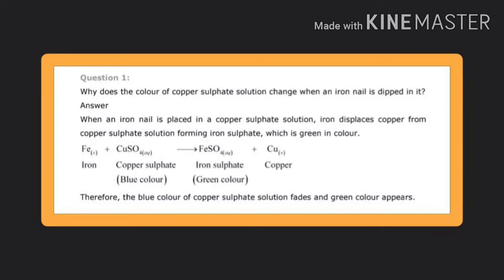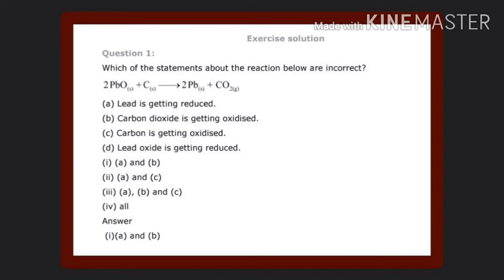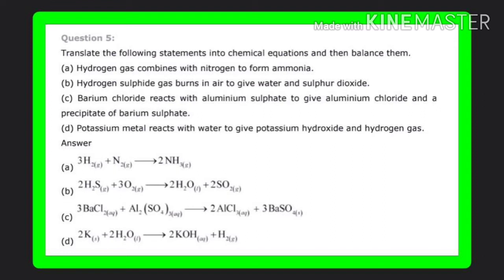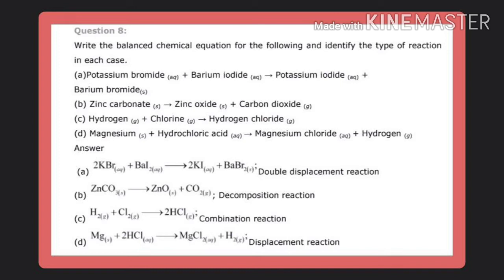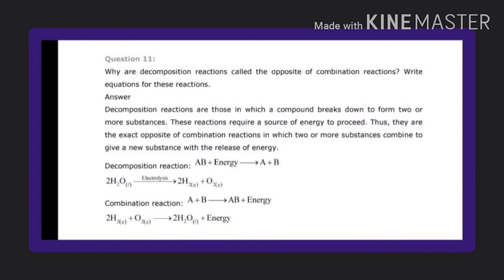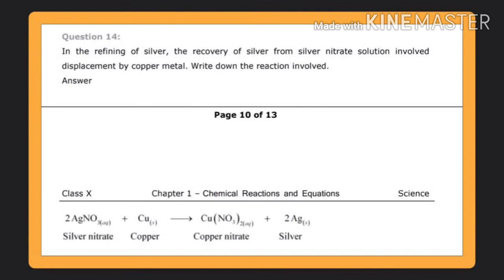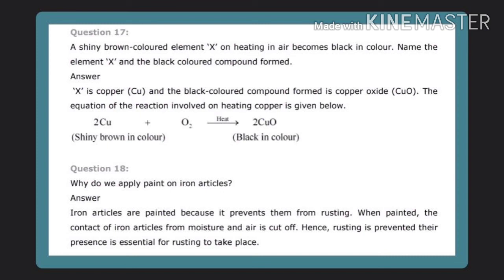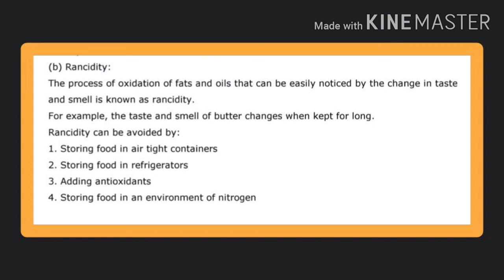Class X-Day 5-Chemistry